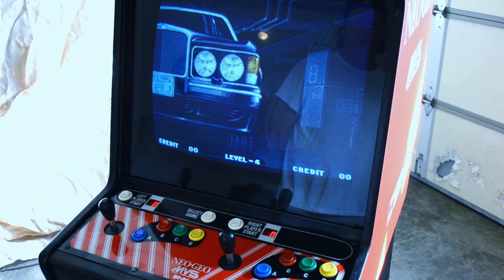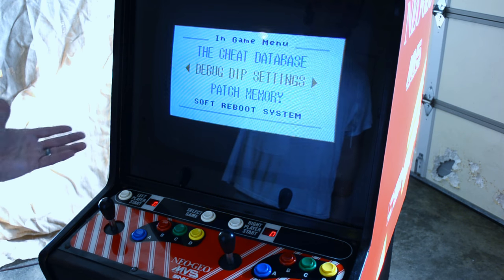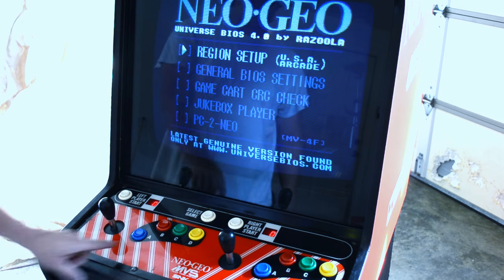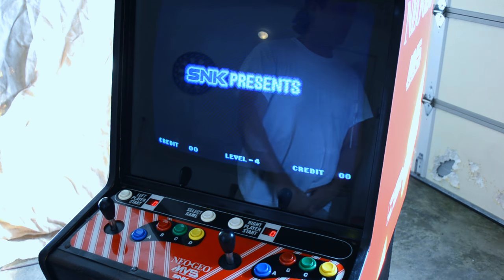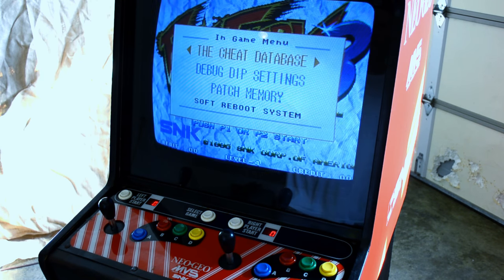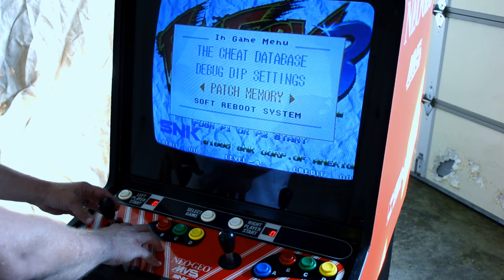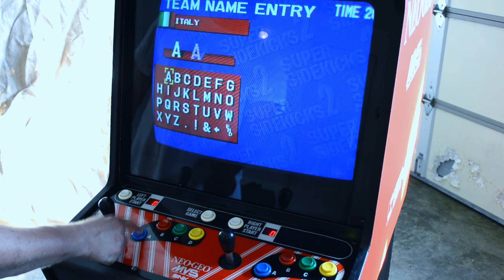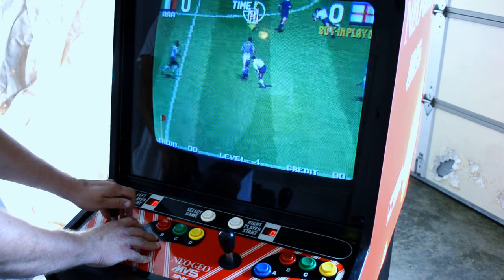Neo Geo NEW Bios / Demo & Review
I recently installed the new Universe Bios chip in my MVS 4 slot arcade cabinet.  This video shows how to use the new features as well as some of the bugs that don't quite work on the MVS.  Even with the current quirks, I still highly recommend Every Neo Geo user install this new bios.  It adds so many great features.  The in-game menu is essentially a pause button for the MVS.